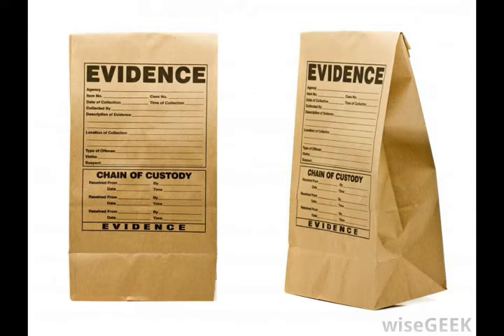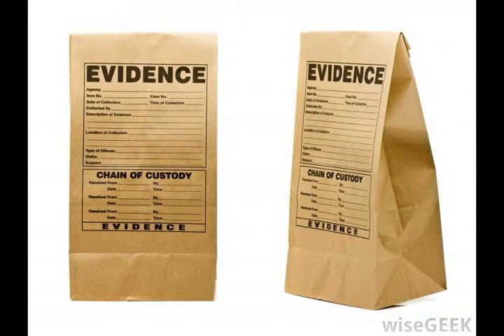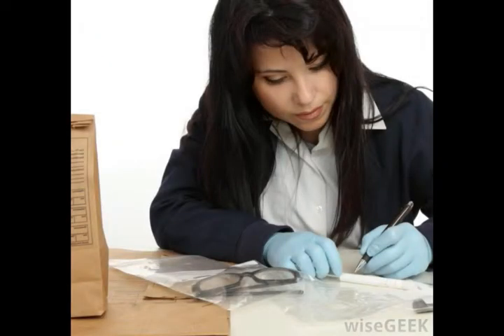How does a Lack of Evidence Affect a Case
how to get theft charges dropped,
can a person be charged without evidence,
how long after a crime can you be charged uk,
can a prosecutor drop charges before trial,
types of evidence in writing,
can you drop charges against someone before court,
different types of evidence,
criminal trial,
different kinds of evidence,
one kind of evidence,
theft charges in texas how to get them dropped,
how to beat a trespassing charge,